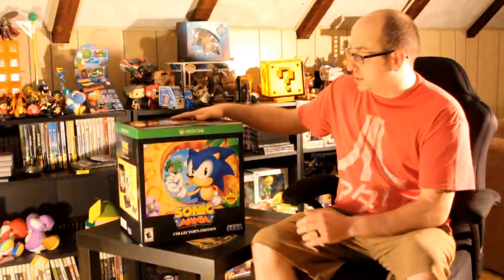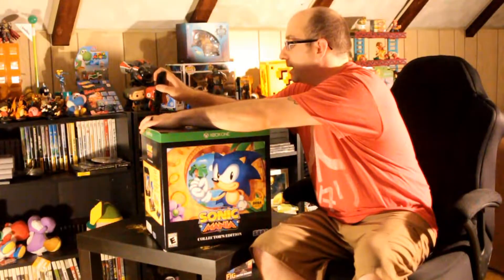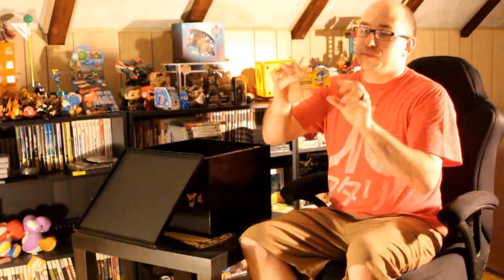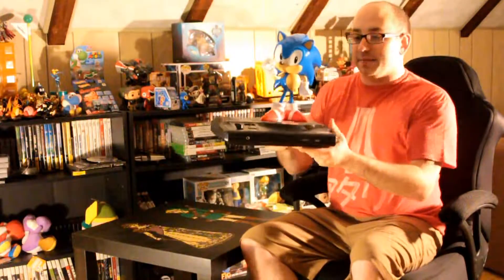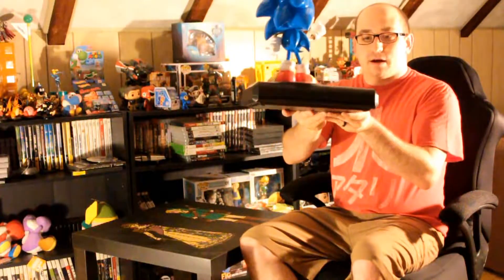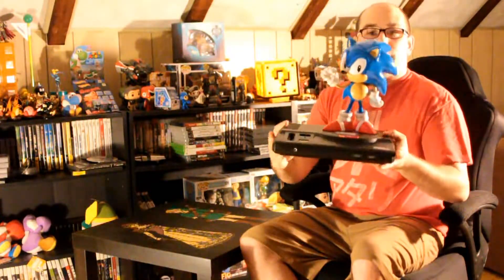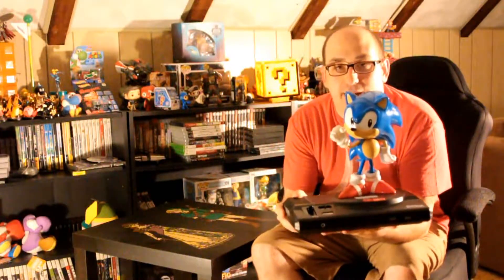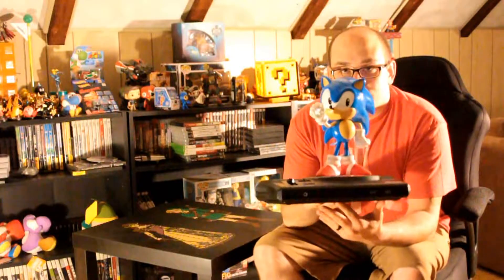Sonic Mania-Collectors Edition Unboxing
Fitz-PSG unboxes the brand new Sonic Mania Collectors Edition.